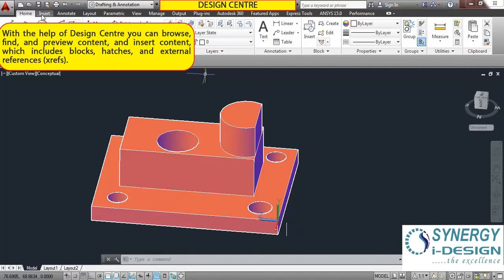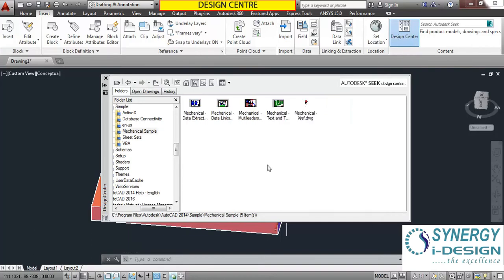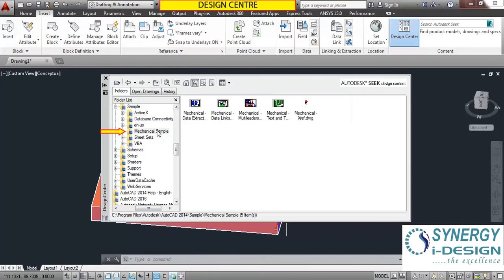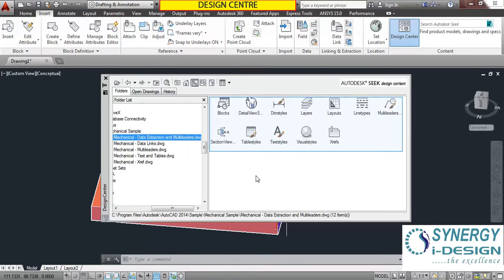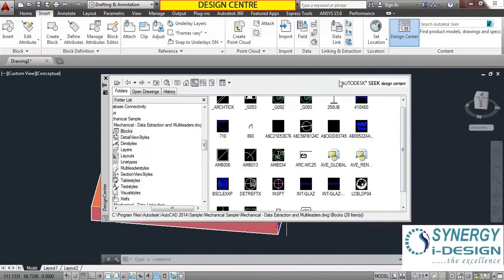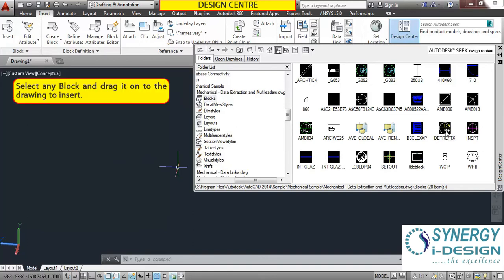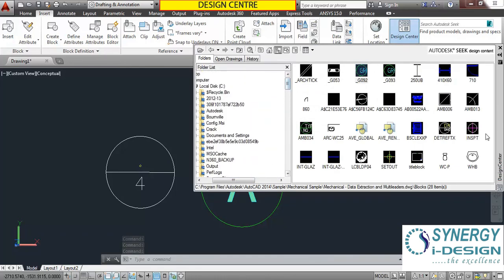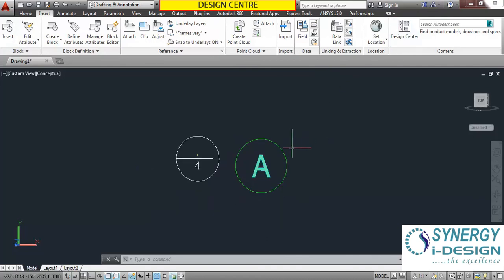AutoCAD---Lec-039 How to use DESIGN CENTRE to organise predefined blocks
AutoCAD

How to use DESIGN CENTRE to organise predefined block

Click View tab Palettes panel DesignCenter. Find.
In DesignCenter, do one of the following: Right-click the drawing icon in the DesignCenter content area and select Open in Application Window. Press Ctrl and drag the drawing icon from the DesignCenter content area to the drawing area.